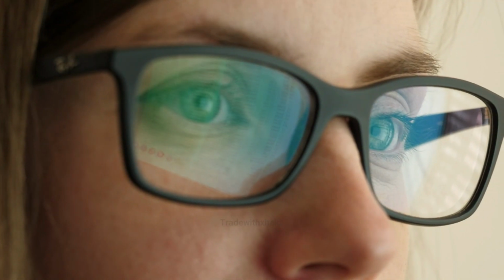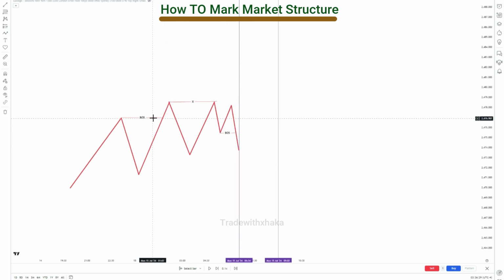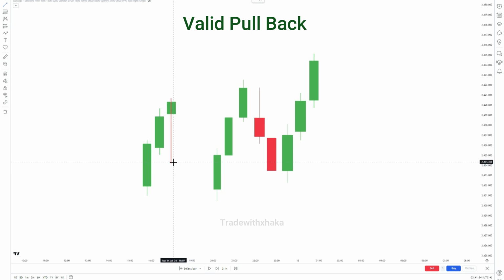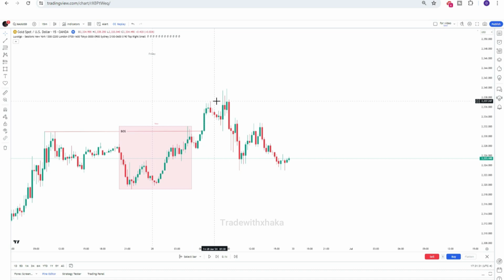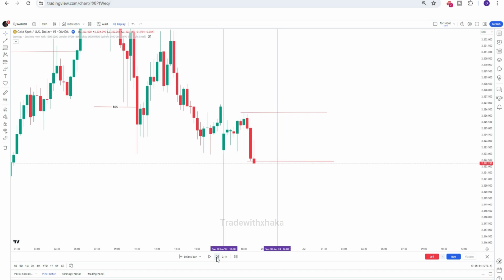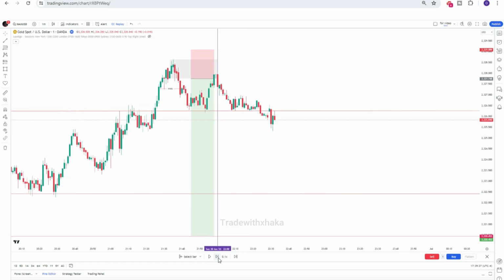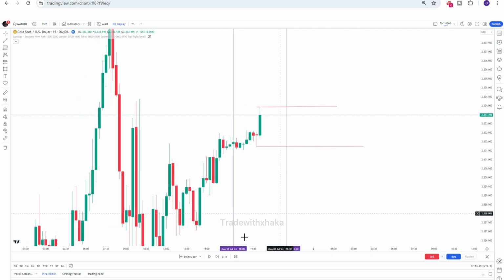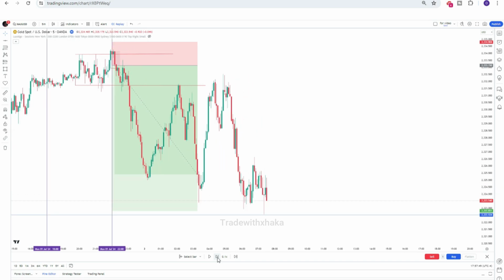Best ICT Gold Trading Strategy That works (part 2) with Insane Win Rate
Best Gold trading strategy, in this video, i`m going to teach you the best gold trading strategy that uses ICT concept like judas swing, Asia 15 minutes low and high in opening of Asia Session, order block, fair value gap, fvg, market structure shift, level to take profit, valid order flow, valid pull back and may more things, this very strategy is pure mechanical and it requires no daily ias at all like other gold strategies out there.